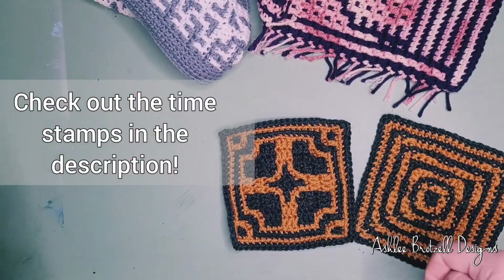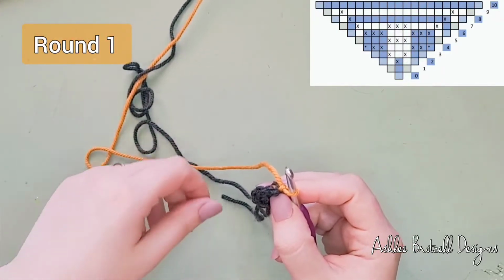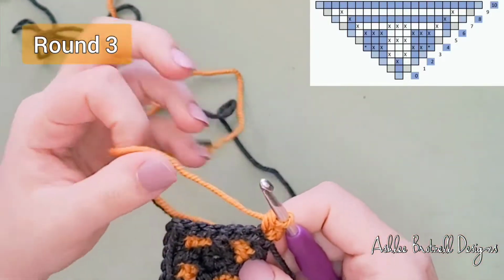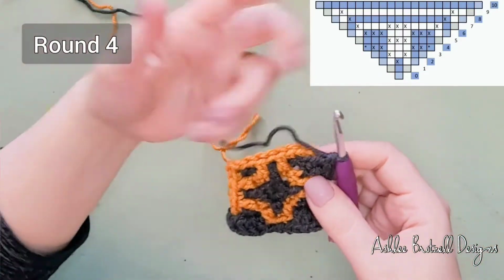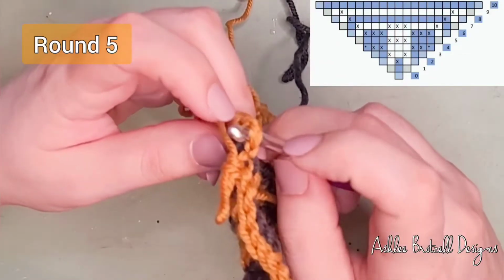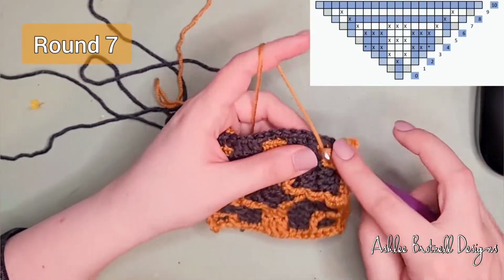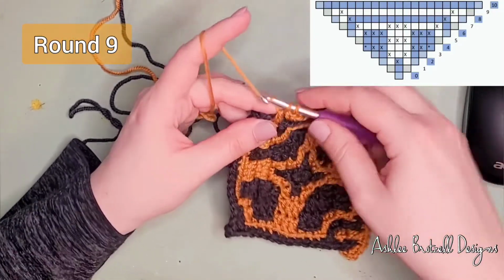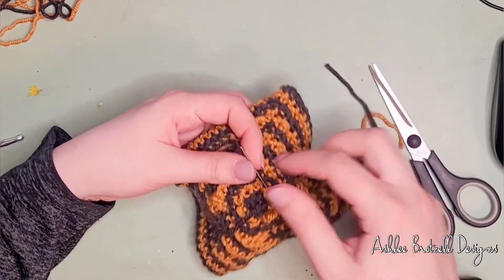Overlay Mosaic Crochet from the Center-Out Tutorial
Time stamps below. Crochet with me by following the written pattern and X-marked chart on the FREE PDF. or on Ravelry

I also want to point out that my tutorials are tailored to my patterns - other designers may have different styles of charts and written instructions and I can't guarantee that my tutorials will be applicable to those patterns.

Learning new skills can be difficult, take a break if you’re feeling frustrated and try again later. Watch the video tutorial. Ask for clarification and help in my Facebook group: Ashlee Brotzell Designs. Don’t give up! You’ll get it eventually!

**Time Stamps**
00:00 Opening Introduction
02:24 First Things First (Chart)
04:29 Materials Needed
05:15 Foundation Round 0
07:17 Invisible Join
08:33 Color Change
09:47 Round 1
13:09 Round 2
18:39 Round 3
24:09 Round 4 (has the dcC)
33:20 Round 5
39:06 Round 6
44:47 Round 7
50:20 Round 8
55:14 Round 9
1:00:52 Round 10